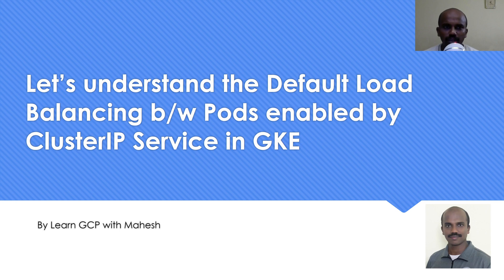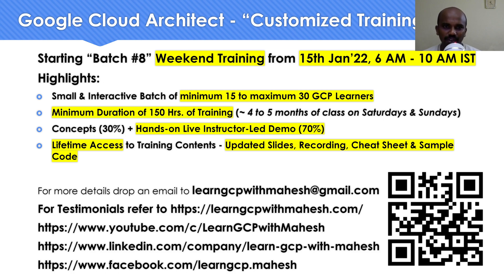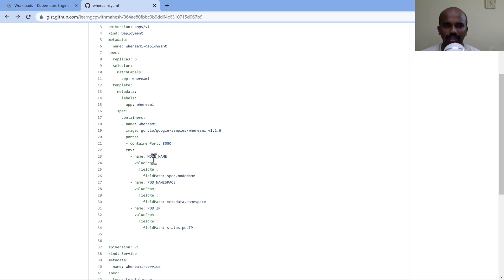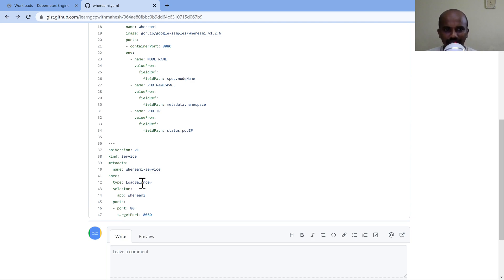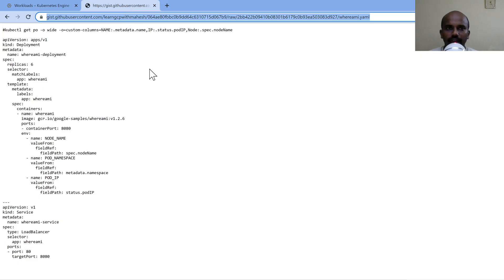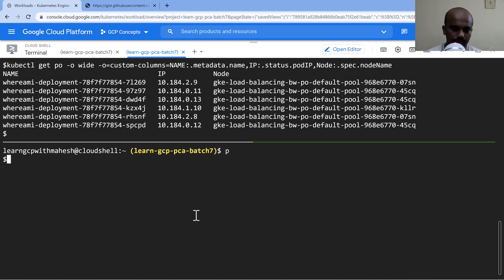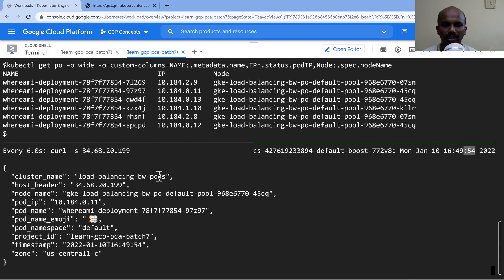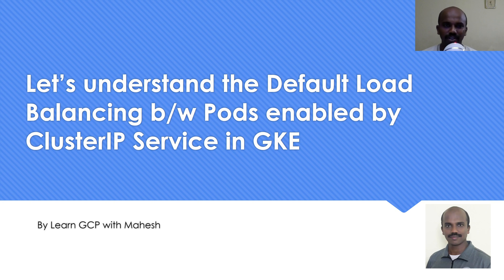Let’s understand Default Load Balancing b/w Pods enabled by ClusterIP Service in Kubernetes Engine